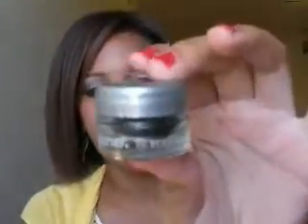Tag: If I could only have 10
I tag:
MakeupKawaiiSparkles
MsLanett
Thehappyrubberduck
FelinasMakeupSecret
TwoGirlsNextDoor
MakeUpByDREA
Allthatspretty
heyitskristie